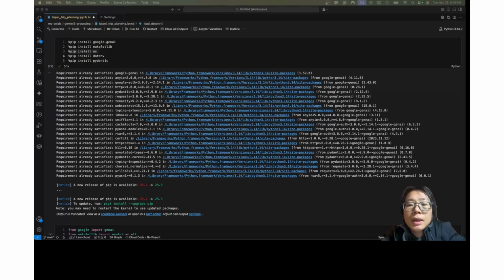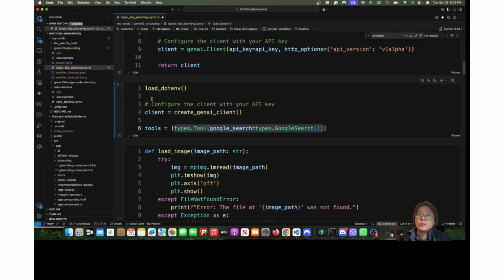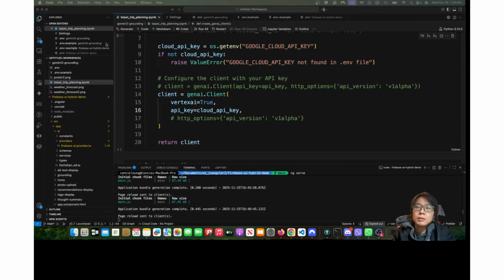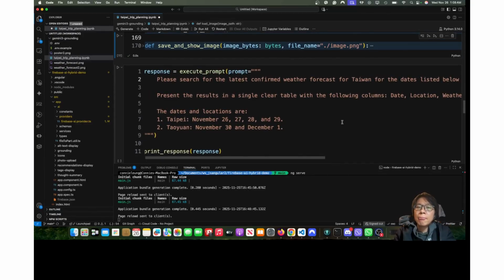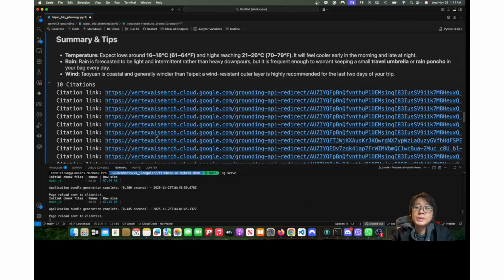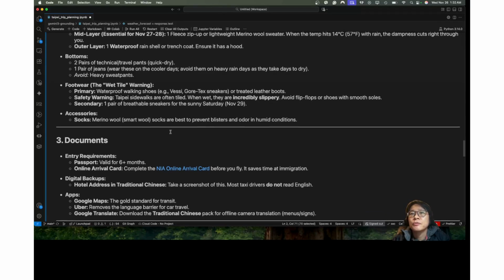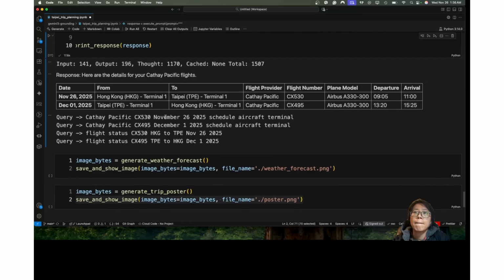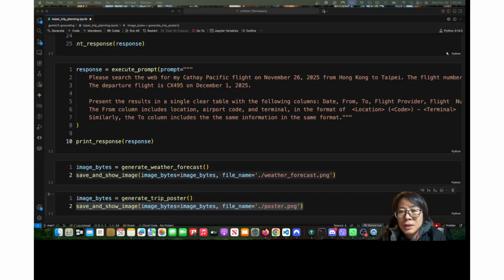Gemini 3 with Google Search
This video demonstrates the capabilities of the **Gemini 3 Pro Preview** model, integrated with **Google Search Grounding**, in a VS Code Jupyter Notebook environment. The video follows my real-time process of planning an upcoming trip to Taipei and Taoyuan, starting with the technical setup of the `google-genai` SDK and navigating a live API authentication issue by migrating to Vertex AI. Once the environment is stable, I leverage the model's "thinking" capabilities to retrieve accurate weather forecasts for late November 2025, generate a context-aware packing list based on those conditions, and confirm detailed flight schedules for Cathay Pacific. The session concludes with a manual verification step that successfully validates the AI-generated flight data against live web results.

| 00:00 | 01:33 | Introduction: Planning a trip to Taiwan with Gemini 3 |
| 01:33 | 03:33 | Setting up the Environment: Installing libraries and loading API keys |
| 03:33 | 05:05 | Explaining helper functions: Token usage and citation building |
| 05:05 | 06:11 | Defining the Weather Forecast prompt with Google Search tools |
| 06:11 | 08:29 | Troubleshooting: Handling an API error and switching to Vertex AI |
| 08:29 | 10:13 | Running the Weather Forecast query for Taipei and Taoyuan |
| 10:13 | 13:13 | Reviewing the Weather results, "Thinking" tokens, and citations |
| 13:13 | 16:38 | Generating a contextual Packing List based on the itinerary |
| 16:38 | 18:18 | Querying for Cathay Pacific flight schedules (CX530 & CX495) |
| 18:18 | 21:10 | Reviewing the Flight Information response and data accuracy |
| 21:10 | 22:36 | Fact-checking the AI results against actual Google Search results |
| 22:36 | 22:44 | Conclusion and summary of the demo |

Google Cloud credits are provided for this project.